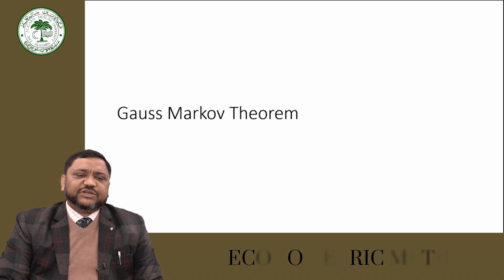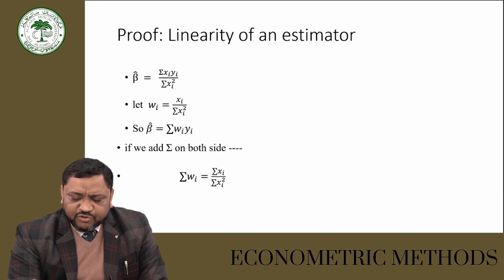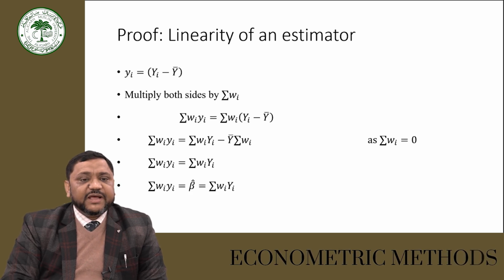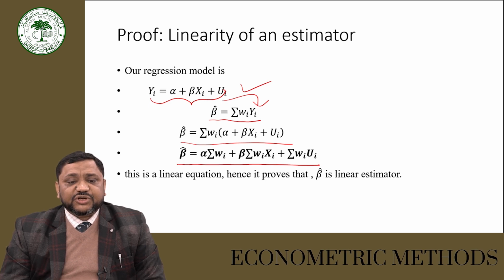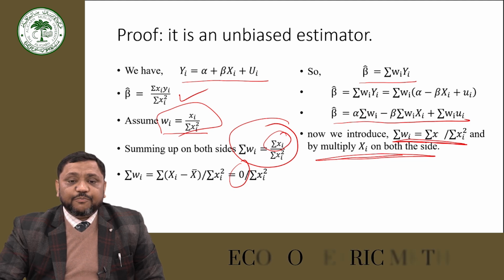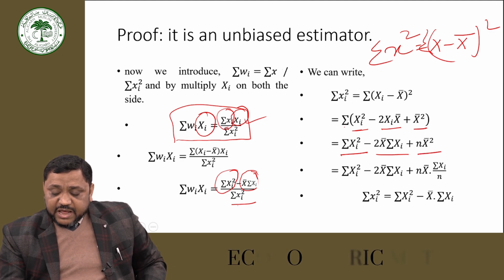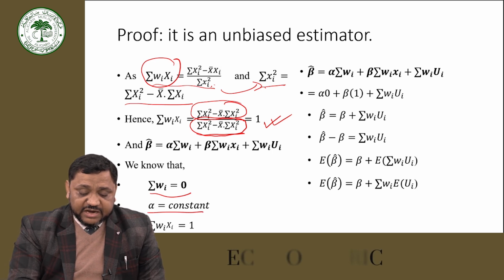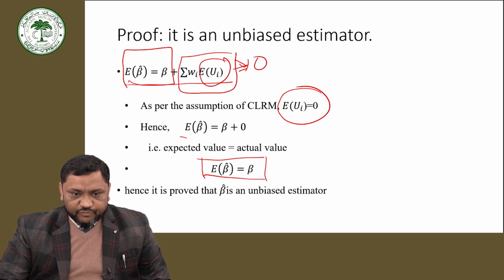Least Square Method - VI